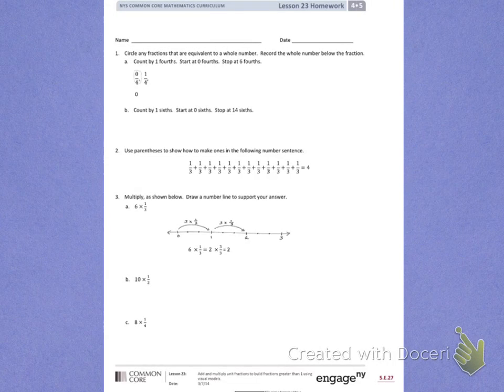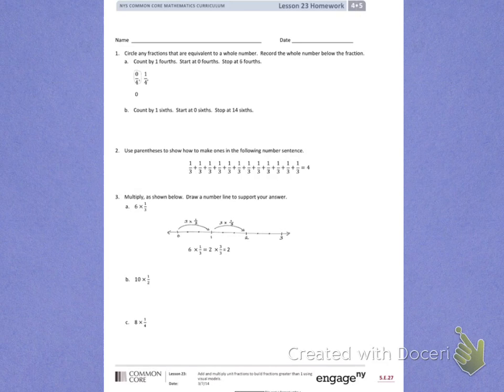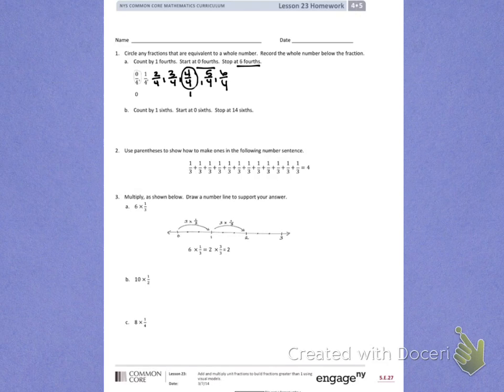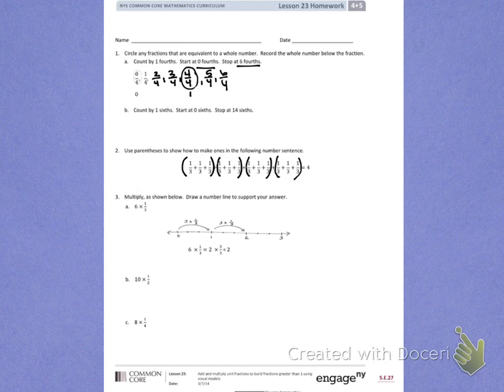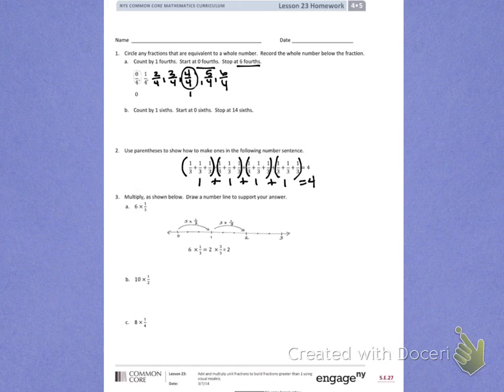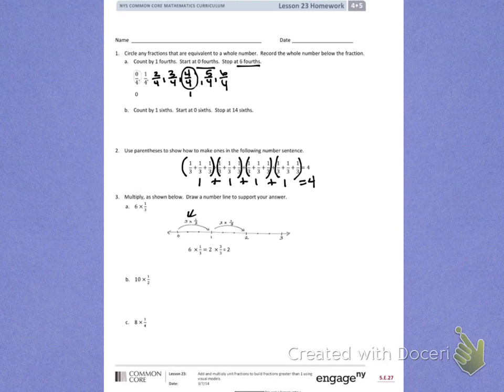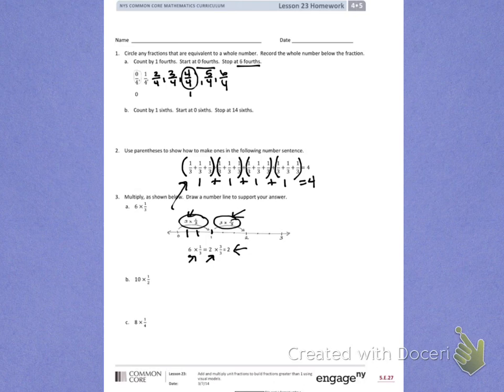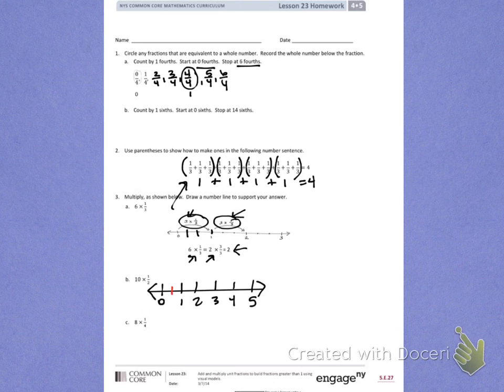GR4 M5 L23 Pg1